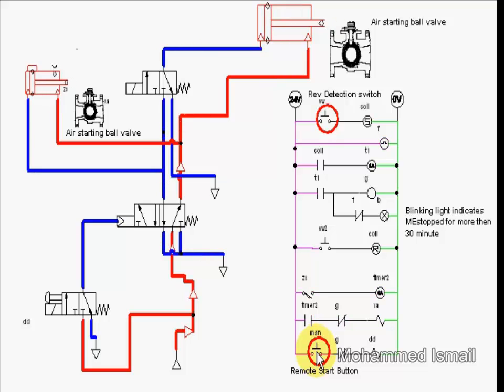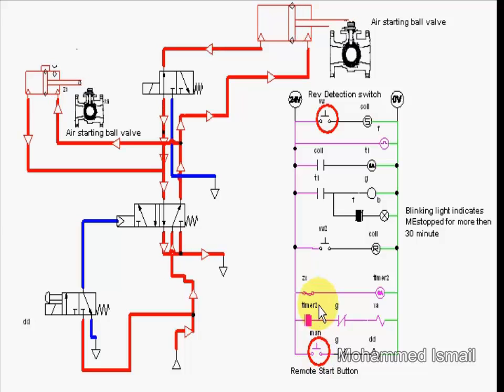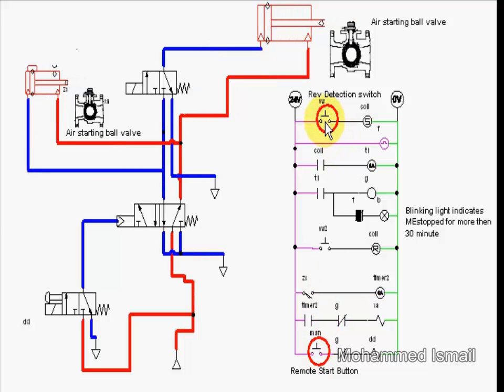Slow turning of marine engines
Slow turning system has been developed for the marine engines to prevent damage to parts of engine. Hydro lock occurs when a cylinder is completely or partially filled with an in compressible fluid.